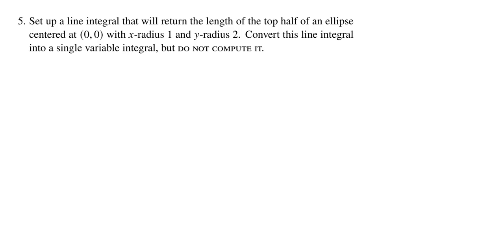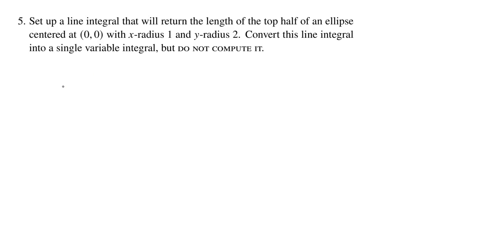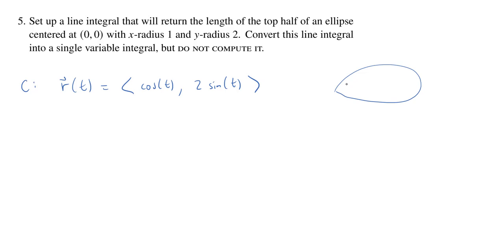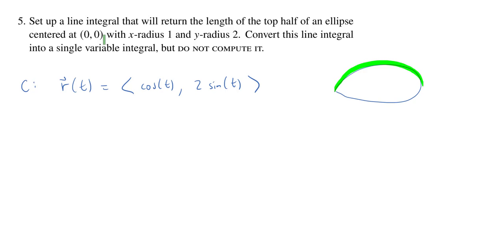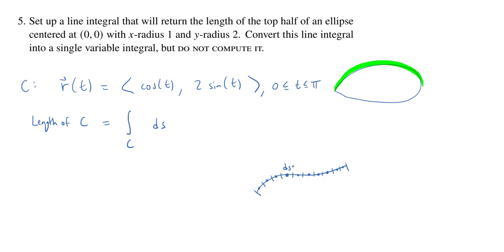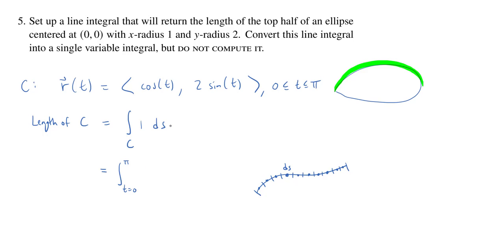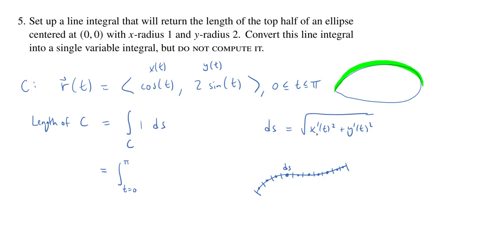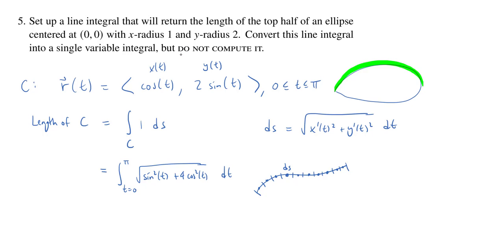Arc Length of an Ellipse, Quiz 3 Problem 5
We set up a line integral whose evaluation would give us the semi-perimeter of an ellipse. We don't compute this integral directly as the integrand has no elementary antiderivative.